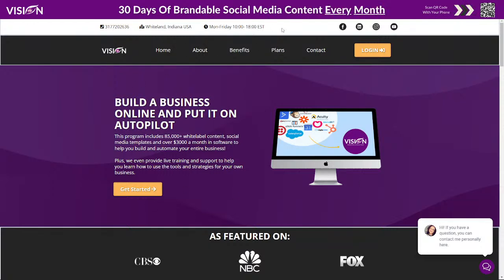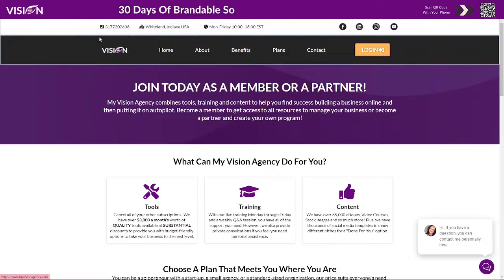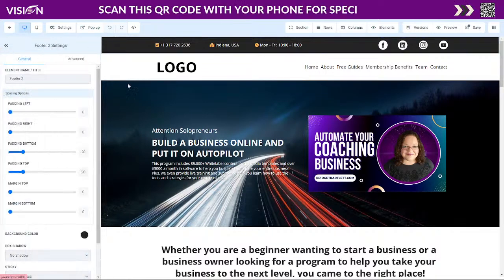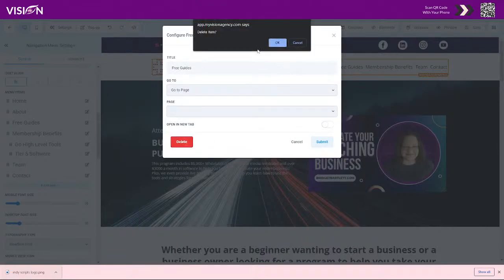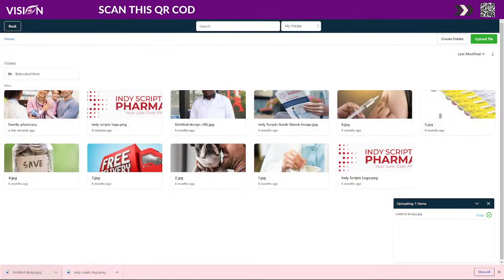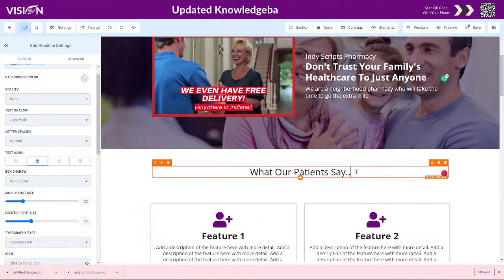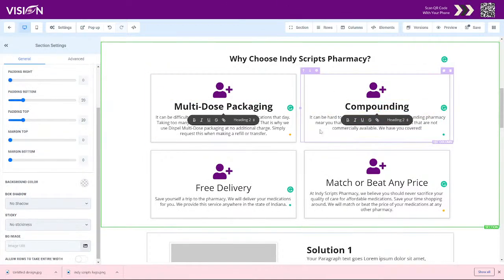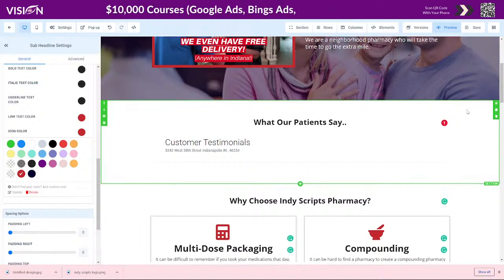GoHighLevel Website Design: Recreate a Site (Part 1)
Recreate a website in GoHighLevel step by step.

In part 1 of my web design series, I show you how to recreate a real client website inside GoHighLevel using the website template we built the week before. This training is all about turning a template into a fully branded, working site for a client, in this case a local pharmacy.

I start by cloning the template so I always have the original to go back to if I need it. Then I walk through renaming the site, updating the favicon, and connecting the client's logo. I show you two easy ways to grab a client's brand colors, including a free browser color picker extension, so the site matches their brand instead of the default template colors.

Next I resize and compress the logo in Canva and TinyPNG so the site loads fast, then swap out icons and images to match the client's brand instead of generic template graphics. I set up the menu with the real pages the client needs, like refill and transfer, and update the headlines so they speak directly to what a pharmacy customer is actually searching for.

I also add a Google reviews widget so visitors see social proof right away, and I build a features section that answers the question every visitor has in the first five seconds, which is whether this is the right place for them. Along the way I talk about why offering this kind of website rebuild is such a strong service for HighLevel and GoHighLevel agency owners.

⏱️ Chapters:
00:00 Website Rebuild Series Overview
08:14 Choosing a Website Template
11:39 Matching Colors with a Color Picker
13:41 Cleaning Up the Client Logo
18:27 Building the Website Menu
22:34 Sizing and Renaming Images for SEO
25:19 Styling the Hero Section
30:04 Adding a Google Reviews Widget
31:24 Building the Services Columns
36:48 Using Icons Instead of Images
40:11 Adding the Footer

💬 Drop a comment: Have you ever rebuilt a client's website inside GoHighLevel? What was the hardest part for you?